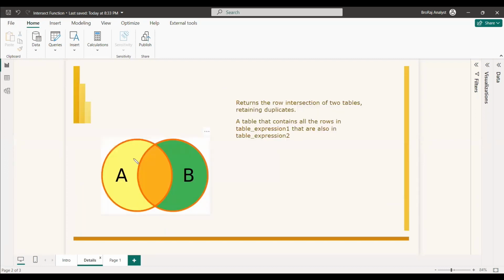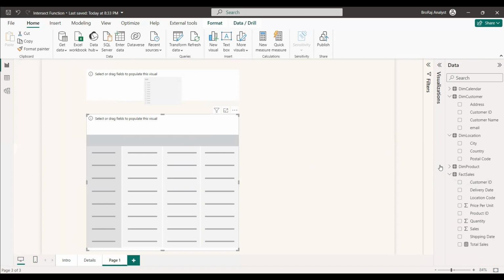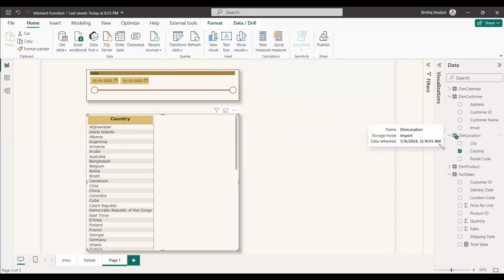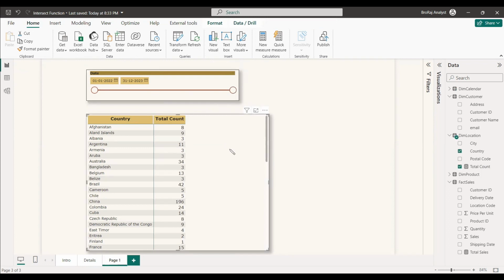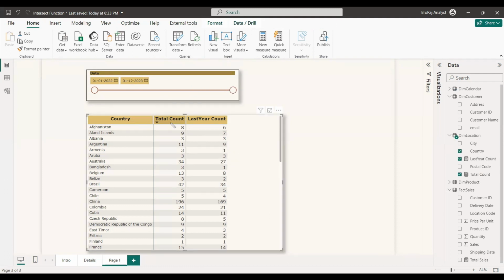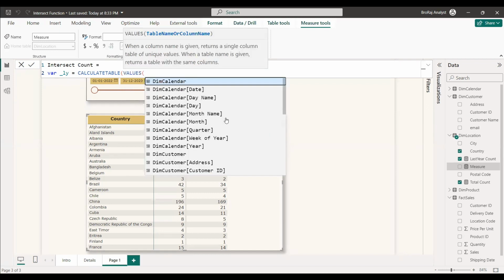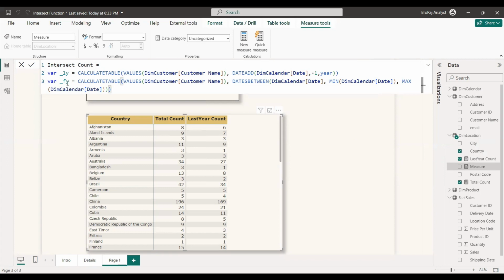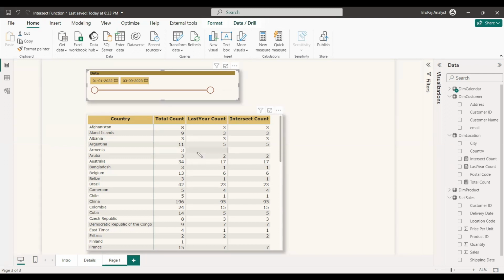Intersect function DAX | Power BI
Returns the row intersection of two tables, retaining duplicates.

A table that contains all the rows in table_expression1 that are also in table_expression2